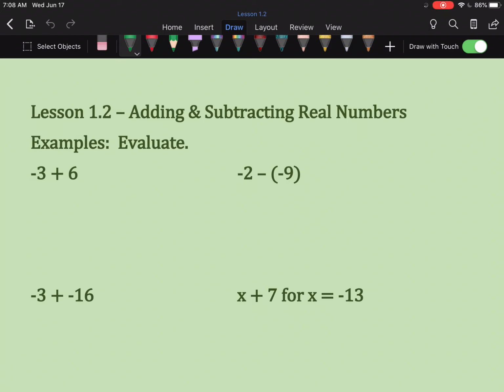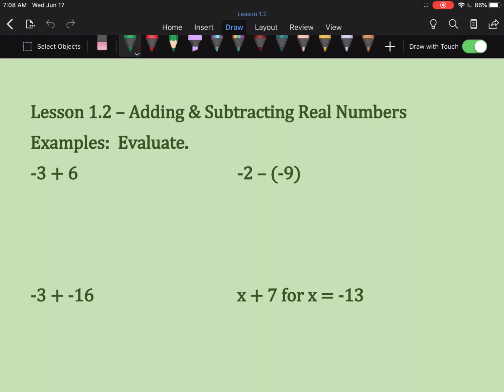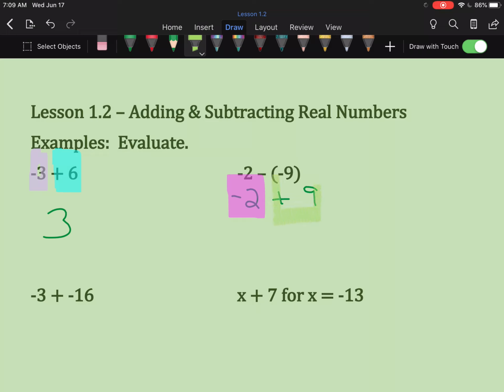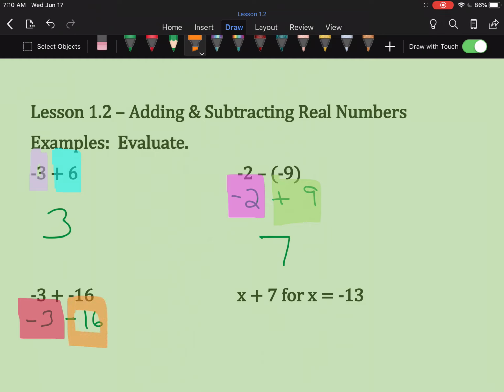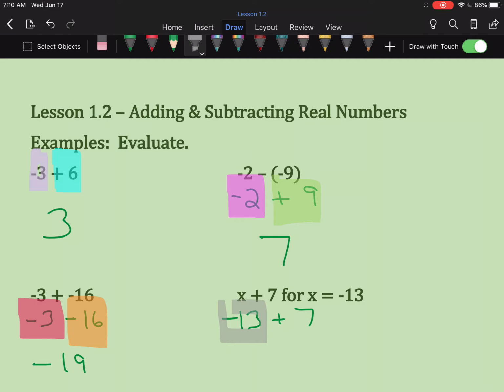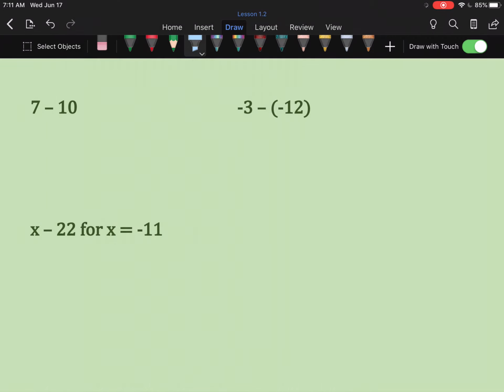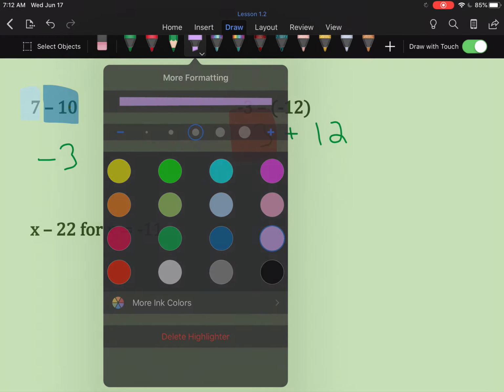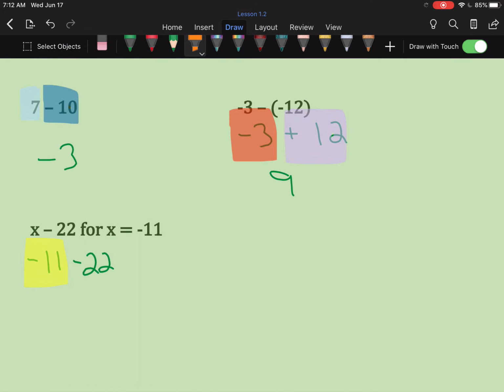Algebra 1 Chapter 1 Lesson 2 Notes